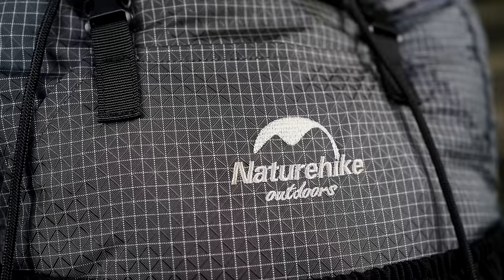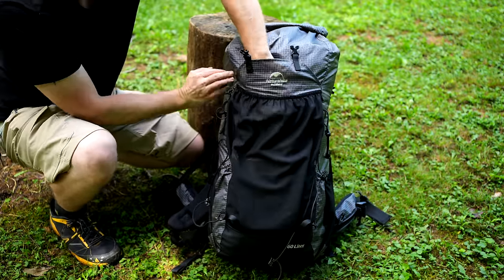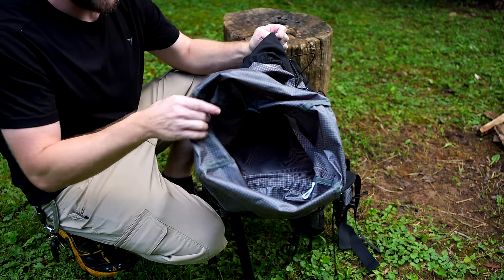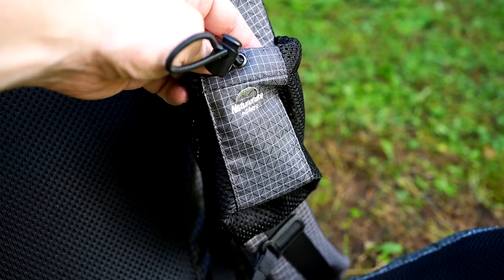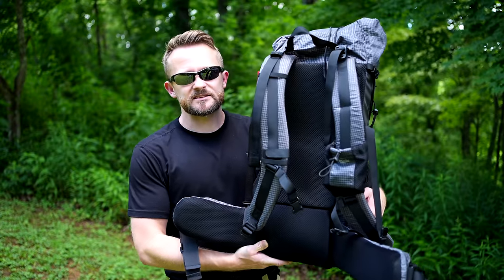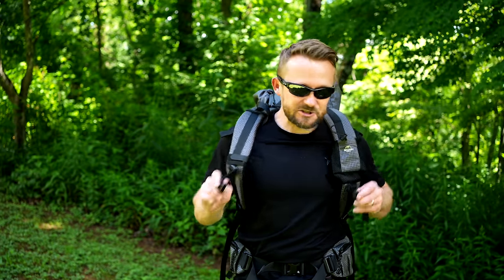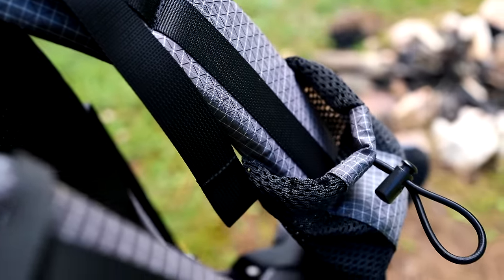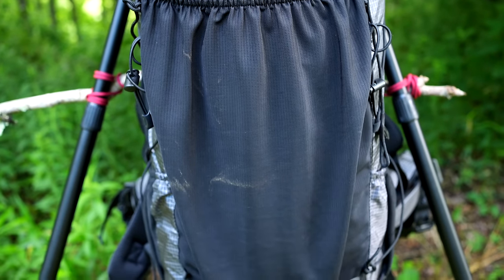Buying This Was a Huge Mistake - NatureHike 60+10L Ultralight Backpack Review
After a great deal of testing it has become clear, this is one of the worst backpacks I have ever tested.  Uncomfortable on a scale that is completely unacceptable.

This should be removed from the market immediately.

or

NatureHike 60+10L Ultralight Backpack Review
Agenda Free Link :
Cost : $90 on Amazon - retail is $110 and that’s on the NH web site & that is the Nylon Version.

Versions : There is a 40+5L version, the 60+5L Nylon materials & there is 60+5L Dyneema version which is more expensive.

Colors : NH Refers to this as black but it is grey to me.  It is also available in Blue

Materials :
This version features 420D Nylon, YKK zippers

Weight : 2.56lbs

Dimensions : 26.38 x 10.23 x 7.09 in

Max Loadout Weight : 30.8lbs

Sex : Uni

Review Pros :
Overall quality is good
Frame is very good - uncommon with a pack of this design
Pack has plenty of space but it requires you to pack it high; narrow design
Good strap adjustment capability
Harness pocket is big enough for your phone
Good compression straps on the sides which double as gear retentioners.  You can strap in trekking poles, a tripod and so on easily.
From mess pocket is excellent and can be used to store wet items; jacket, rain fly, tarp, etc.
Rain cover included and it works

Review Cons :
Hip pockets are insanely small - you can get most phones to fit but that’s it. Has to be very flat items.
The Biggest problem for this pack is the shoulder harness and the amount of space between them.  You have 3.25” of space which is simply not wide enough for most people.
 My neck is around 5.5” wide and because of that the harness rubs aggressively the sides of my throat and is uncomfortable.  It will rub you raw.
Only comfortable when wearing a sweater or thicker layers.
No torso adjustment and there is no provided information from NH about range this was made for.  Based upon my use, I believe 18” to 20” makes sense but that’s only a rough ballpark - if you are tall or really short, you may find this pack to fit incorrectly.
Harness pocket is not big enough for all water bottles; some simply won’t fit and it will be a very tight fit for small bottles
Sternum strap is LOW and is only adjustable moving downwards.  Terrible design! For me, it sits below my pecks;I don’t know how to best to word this, for women it is very low and sits across their chest & is uncomfortable for every woman I have let try this out.
There is a hydration port but no way to hold a bladder inside of the pack; no sleeve, no hooks.
Water bottle pockets on the sides of the pack can’t be reached easily with the pack on.
Larger individuals will find the waist belt to be small.
Ventilation is merely ok with this pack - hike hard enough & it is warm enough, the mesh will soak in sweat.

Summary :
This has been an interesting product to review & by the way, I purchased it with my own money; Agenda Free All The Way!

This pack has some useful features but features some very limiting design choices.

For an example;
If you have a torso length below 18” or above 20, I would not recommend this pack.

If you have neck wider that 3” I would suggest skipping this pack…which sounds incredibly stupid to say because only a child which this pack wasn’t designed for would have a neck that small.

Weird sternum strap placement can make this pack completely useable and it is going to be impossible to know whether it will work for you or not unless you try it on.  The placement makes the pack fit strangely for some body types.

For many women, the sternum strap is too low & is too uncomfortable.  Larger the chest size

To sum it up, do I recommend this pack?  No I don’t.  It features some of the worst design features I have ever seen & the odds are, it won’t fit you correctly in some form or fashion.

NH needs to pull this product from the market & makes some serious alterations as it simply won’t work for most people.  Yes, the price is good but that means nothing if the pack isn’t comfortable to use.

By the way, the way that NH describes this pack I find irritating;
“Multi-purpose - Lightweight and easy to carry, it is compact and suitable for outdoor/climbing/travel/camping/commuting/business trip/school/sports/gym/hiking/motorcycle/town use/disaster prevention.”

That’s a bunch of bullsh*t and so is this backpack.

NatureHike, this is a complete failure and folks, it isn’t worth your money.